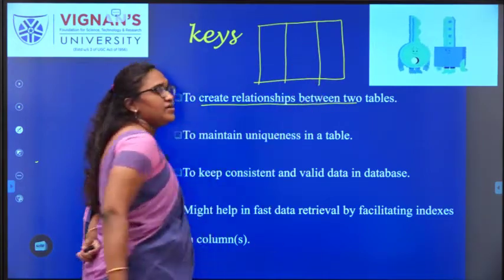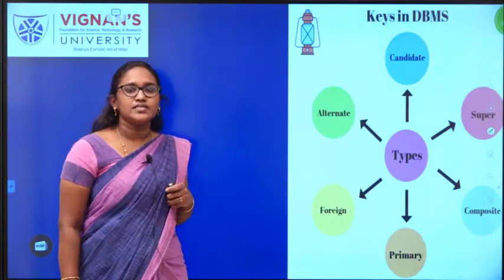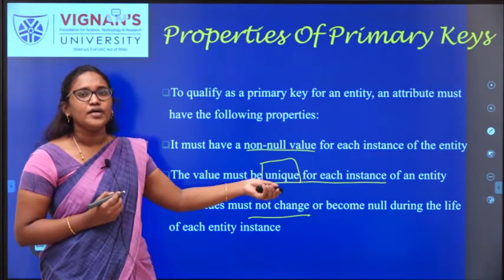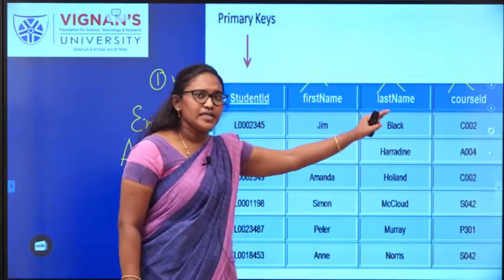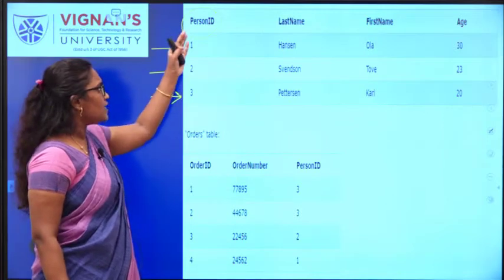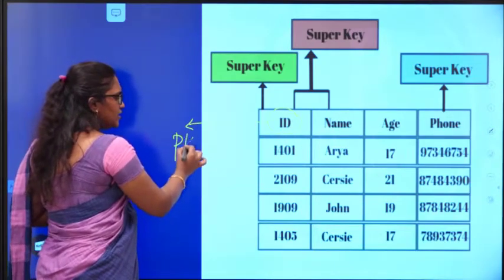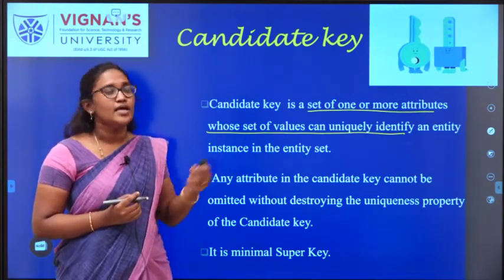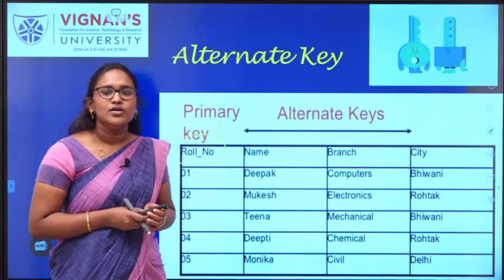UNIT3- INTRODUCTION TO DBMS: KEYS AND ITS TYPES